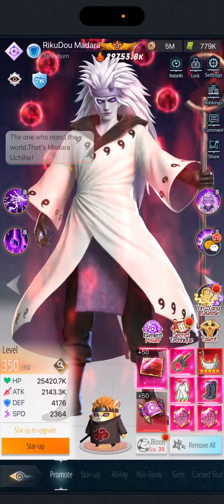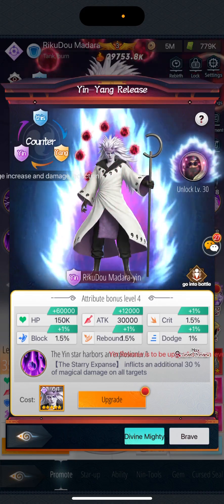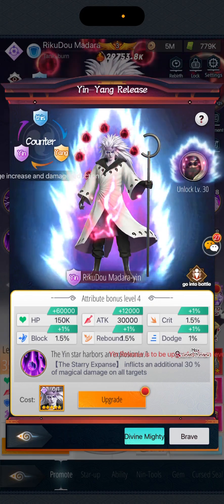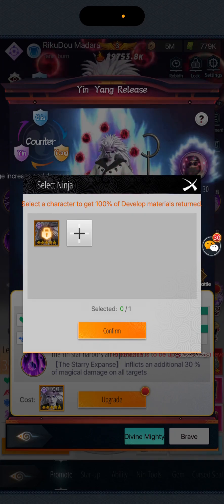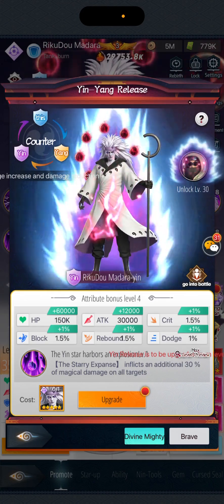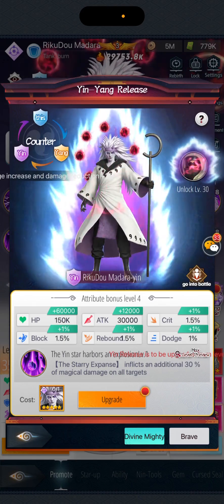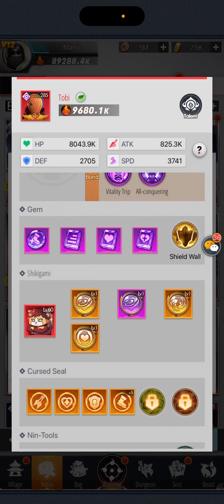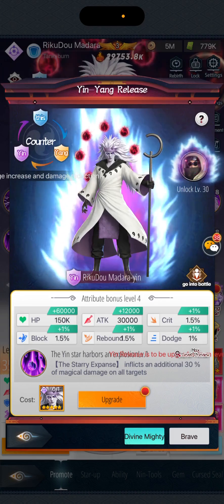Ying yang release update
game name = Shadow of destiny : IOS
                          Whirldwind duel shinobi way : Android